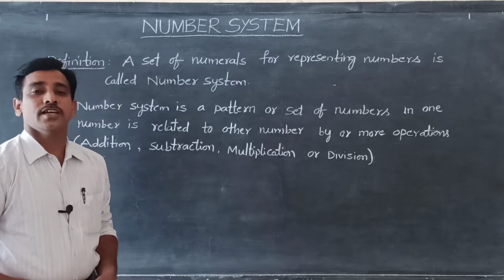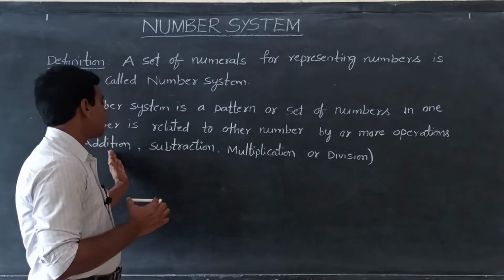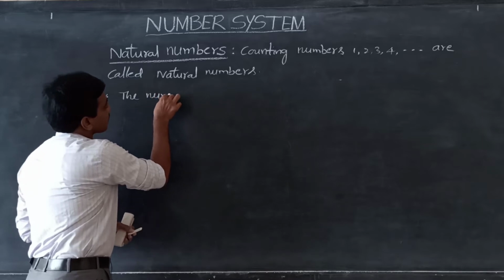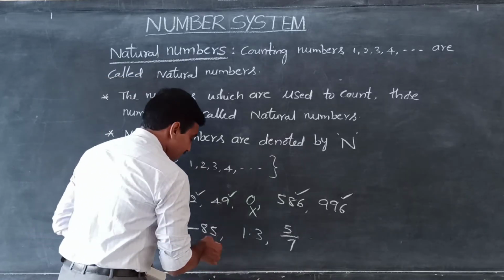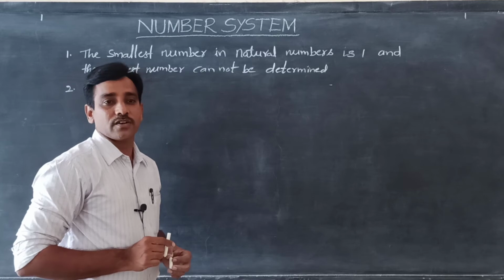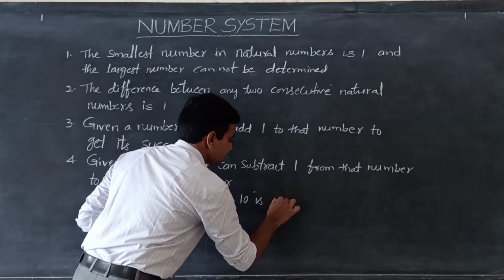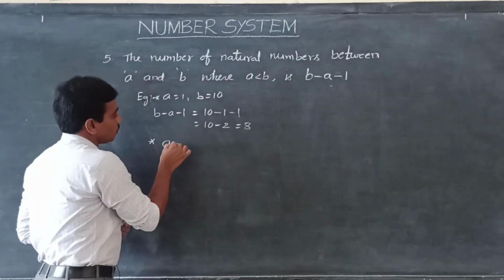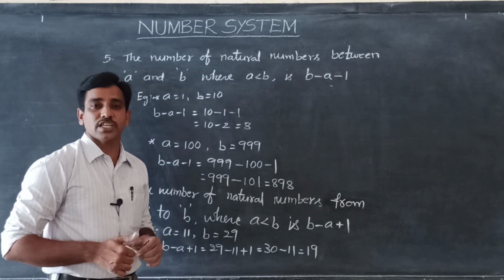Number system, Natural Numbers Part - 2